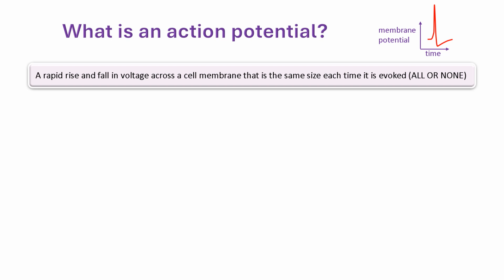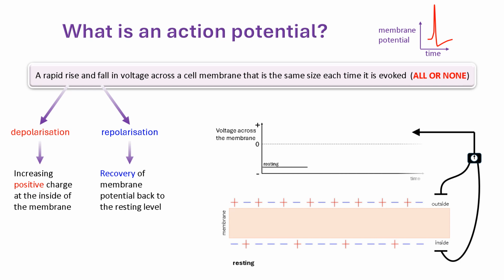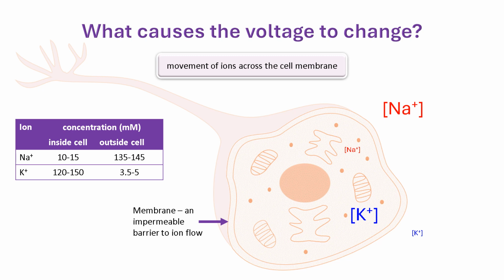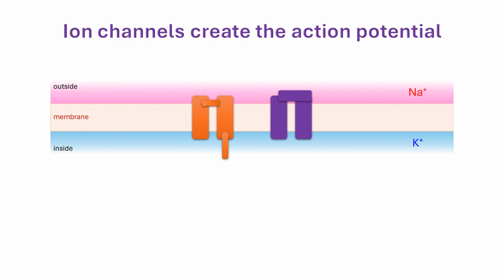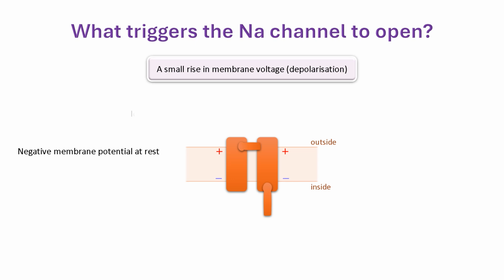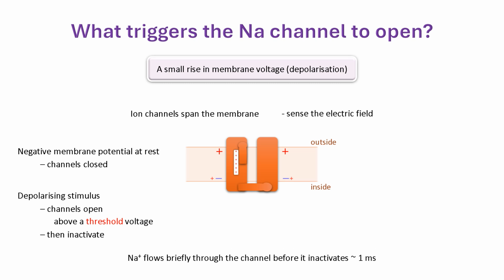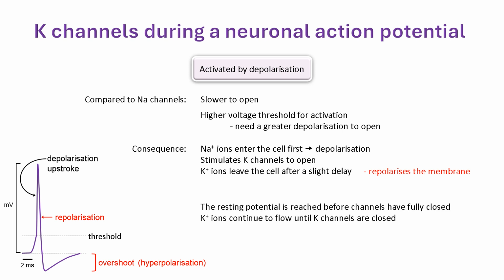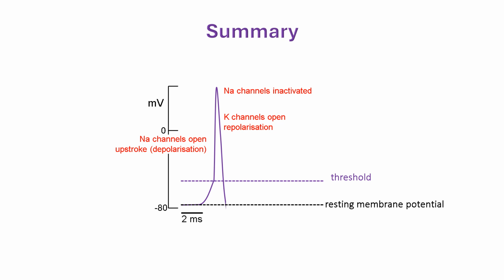The neuronal action potential: molecular mechanisms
Explains what an action potential is, how it is genrated and how it develops, including the roles of voltage-gated sodium and potassium channels.  Covers the neuronal resting membrane potential, the threshold potential for triggering an action potential and the molecular mechanism by which sodium channels sense the membrane potential and respond to depolarisation.

Timestamps
0:00 What is an action potential
2:10 What causes the voltage to change
4:25 Ion channels create the action potential
5:35 What triggers the Na channel to open?
8:00 K channels during a neuronal action potential
9:34 Summary